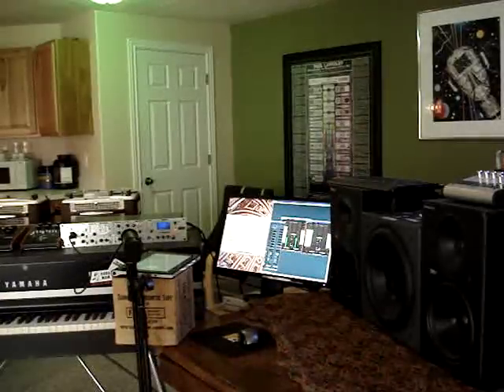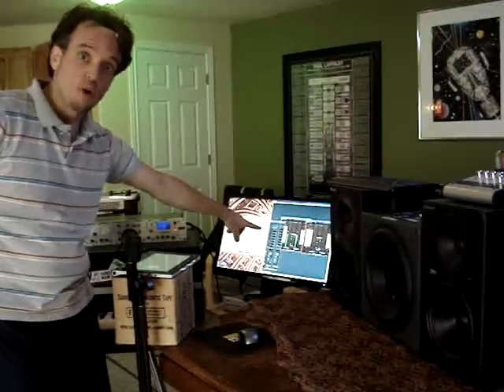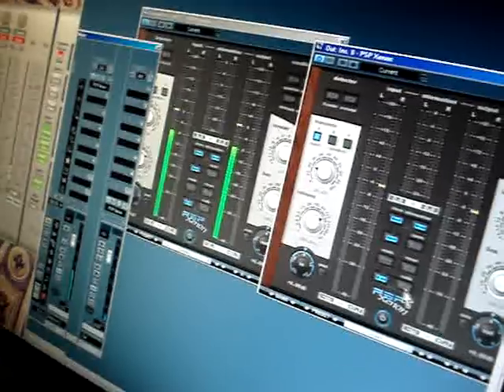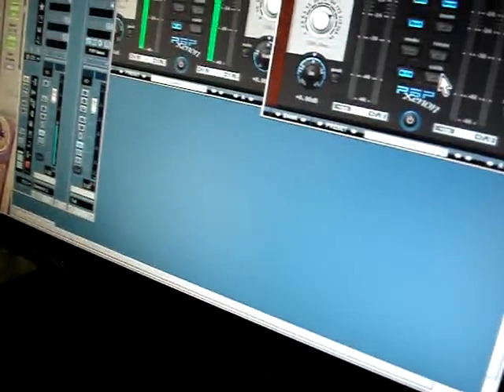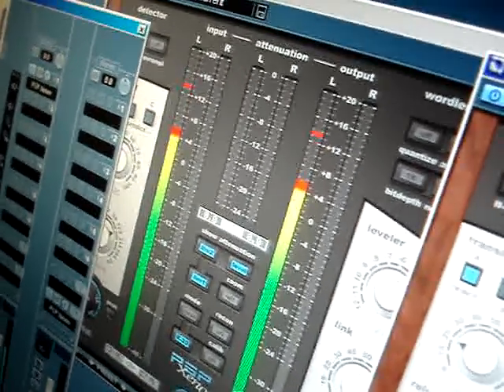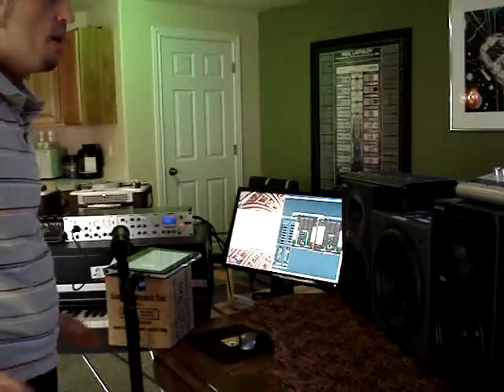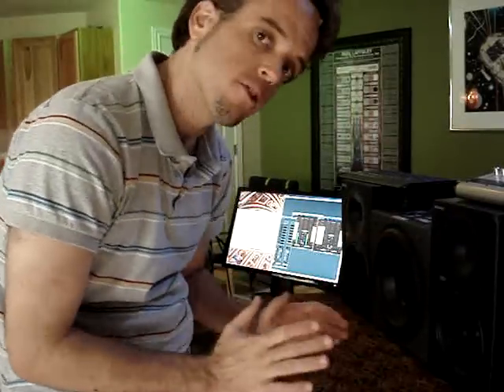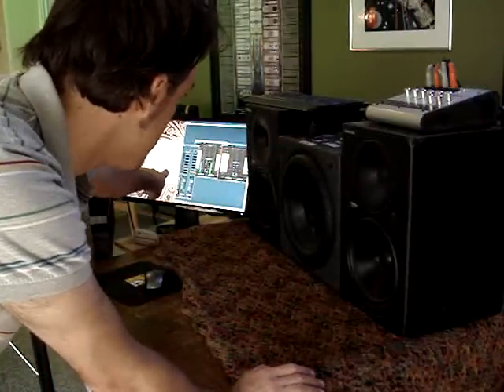Calibrating your Monitors using the K-System (Part III)